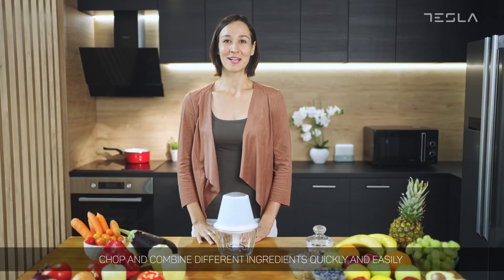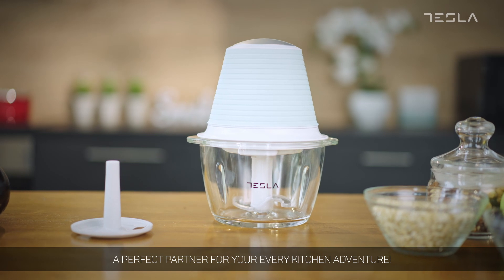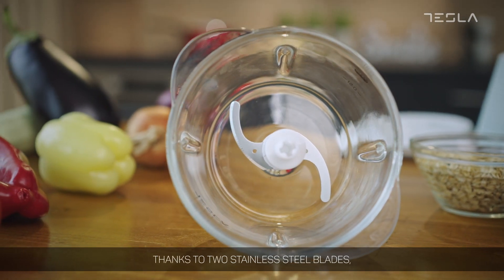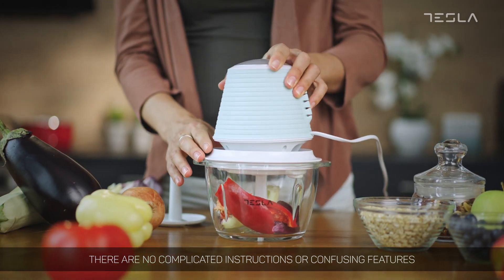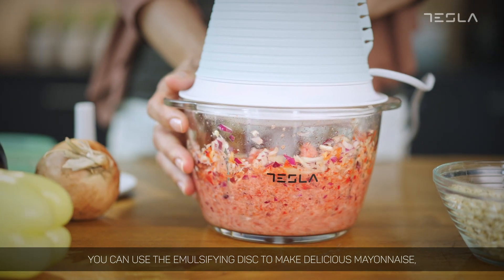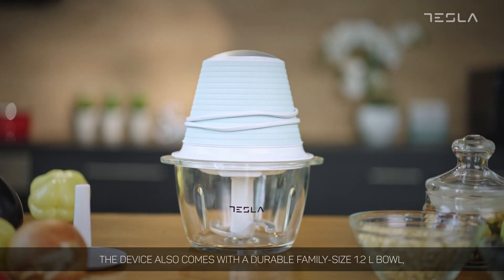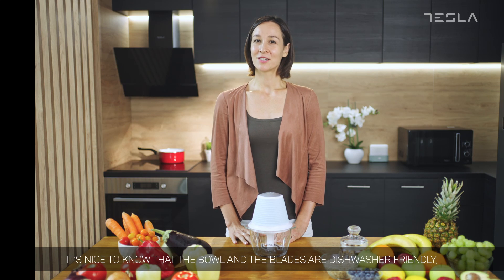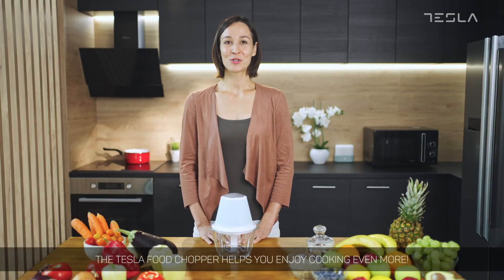Food choppers - FC510BWS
Say 👋 to long and tiring chopping by hand - thanks to two stainless steel blades, this Tesla device is very efficient, and you’ll have all your ingredients ready in no time.